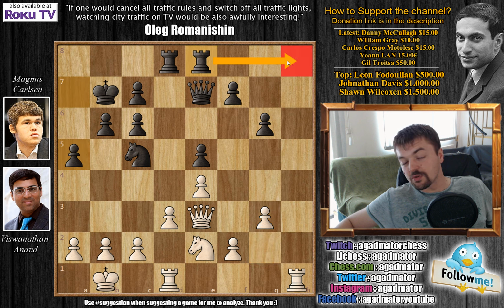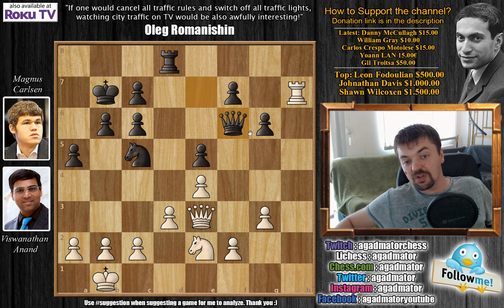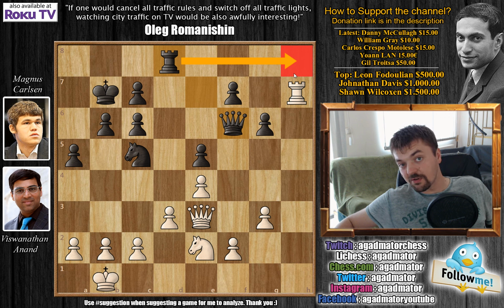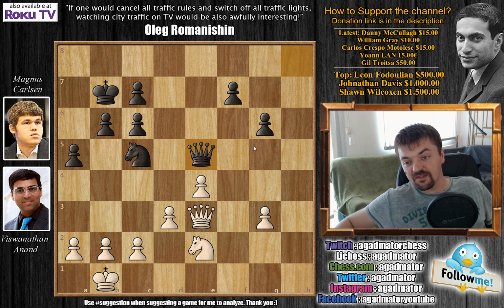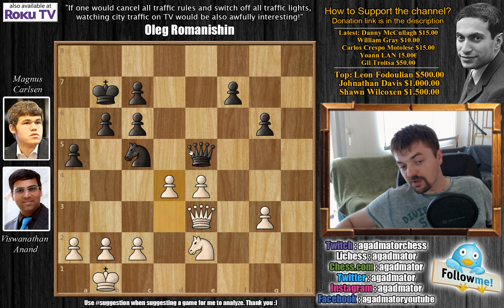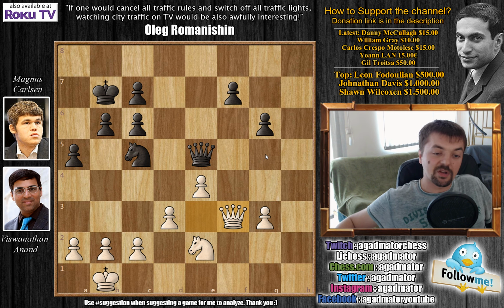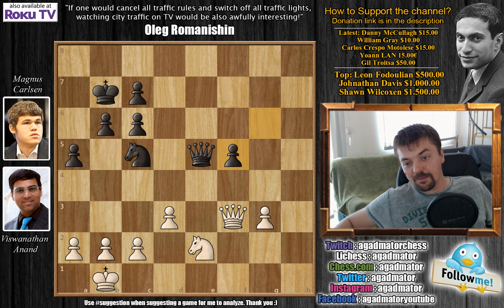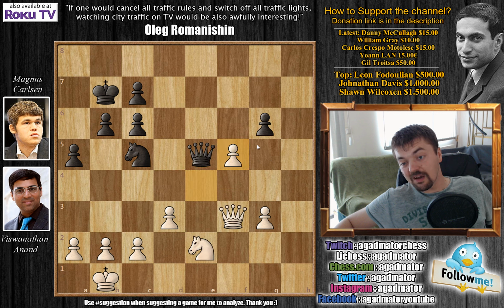It's Not Over Yet | Anand vs Carlsen 2013. | Game 7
BEST WAY TO IMPROVE YOUR CHESS agadmator Check out my coverage of the 2013 Candidates tournament here

The World Chess Championship 2013 was a match between reigning world champion Viswanathan Anand and challenger Magnus Carlsen, to determine the 2013 World Chess Champion. It was held from 9 to 22 November 2013 in Chennai, India, under the auspices of FIDE (the World Chess Federation).

Carlsen won the match 6½–3½ after ten of the twelve scheduled games, becoming the new world chess champion. This was heralded by Garry Kasparov and others as the start of a new era in chess, with Carlsen being the first champion to have developed his game in the age of super-strong chess computers.

Viswanathan Anand vs Magnus Carlsen
Anand - Carlsen World Championship (2013), Chennai IND, rd 7, Nov-18
Spanish Game: Berlin Defense (C65)

1. e4 e5 2. Nf3 Nc6 3. Bb5 Nf6 4. d3 Bc5 5. Bc6 dc6 6. Nbd2 Bg4 7. h3 Bh5 8. Nf1 Nd7 9. Ng3 Bf3 10. Qf3 g6 11. Be3 Qe7 12. O-O-O O-O-O 13. Ne2 Rhe8 14. Kb1 b6 15. h4 Kb7 16. h5 Be3 17. Qe3 Nc5 18. hg6 hg6 19. g3 a5 20. Rh7 Rh8 21. Rdh1 Rh7 22. Rh7 Qf6 23. f4 Rh8 24. Rh8 Qh8 25. fe5 Qe5 26. Qf3 f5 27. ef5 gf5 28. c3 Ne6 29. Kc2 Ng5 30. Qf2 Ne6 31. Qf3 Ng5 32. Qf2 Ne6